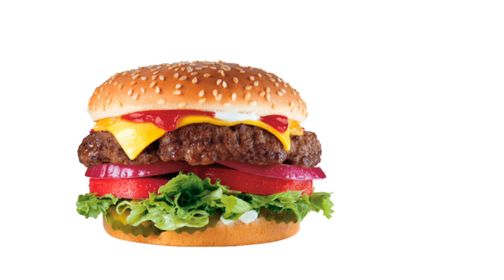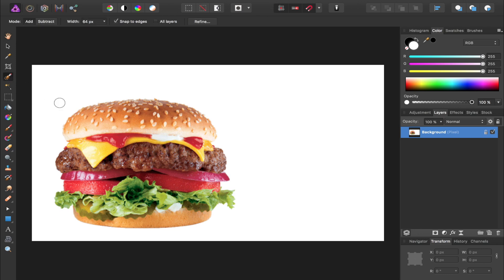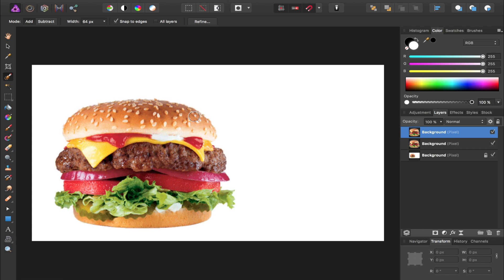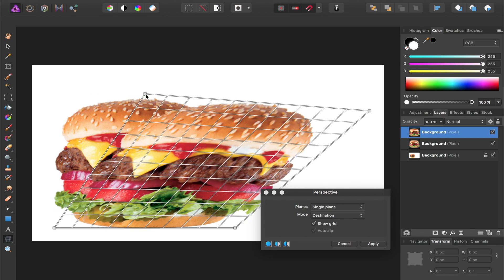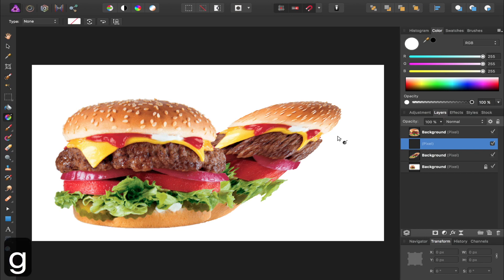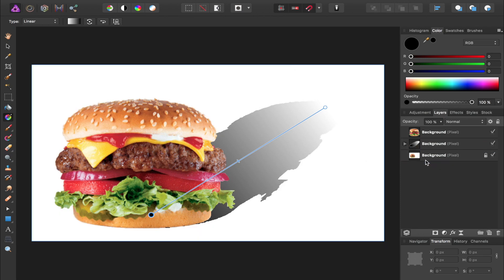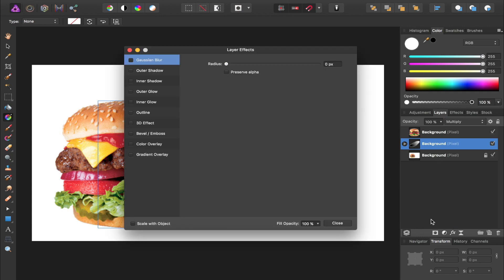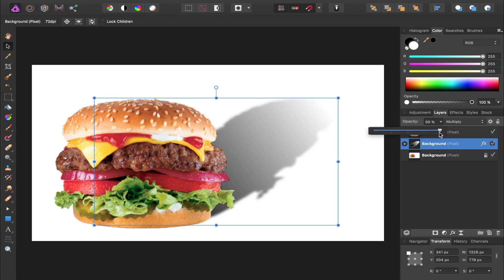How to Make Realistic Shadows in Affinity Photo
In this tutorial, we learn how to make realistic shadows in Affinity Photo.